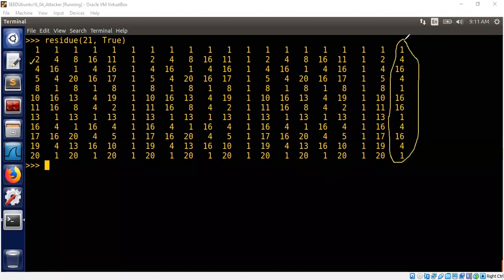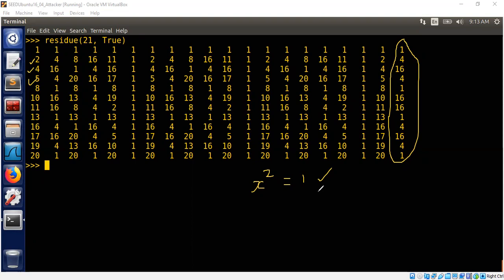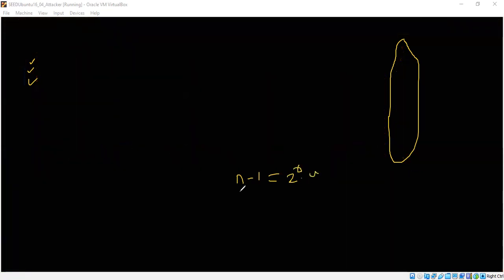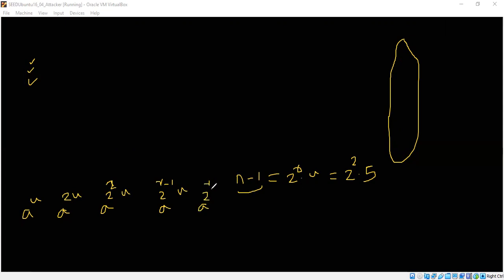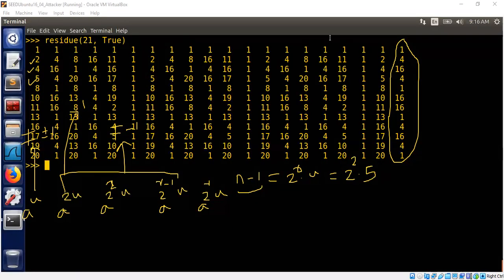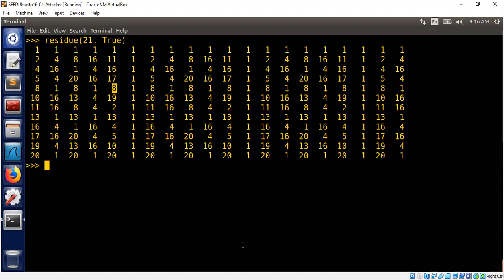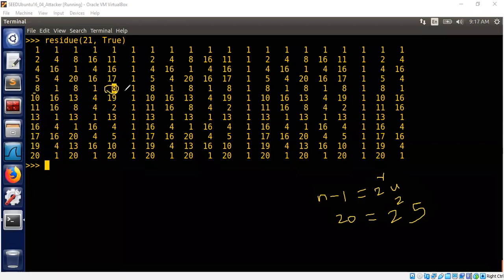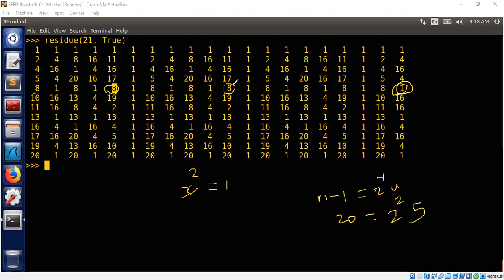Randomized Primality Testing - Core Idea of Miller-Rabin Algorithm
We briefly summarize the core idea of the Miller-Rabin primality testing algorithm.